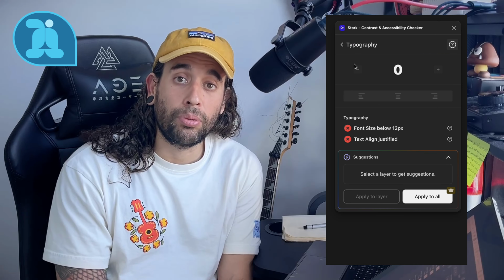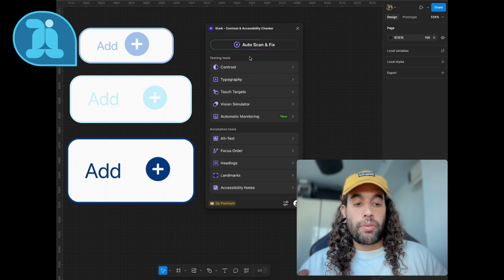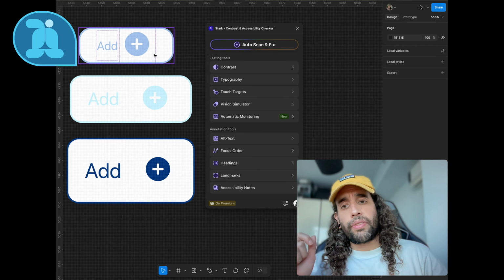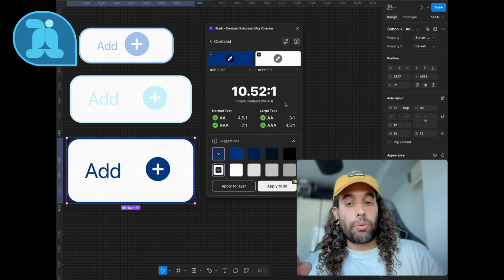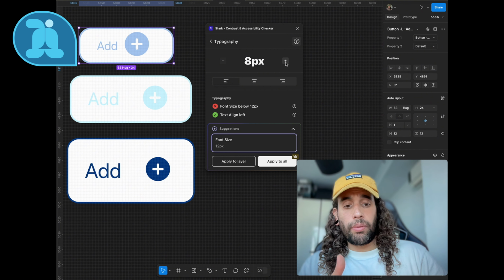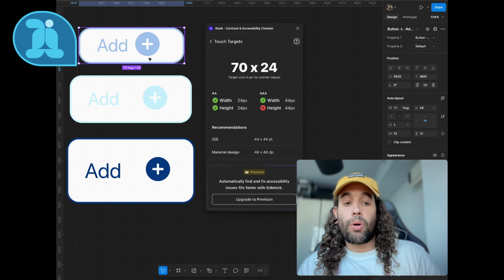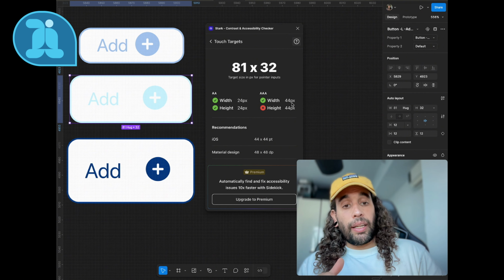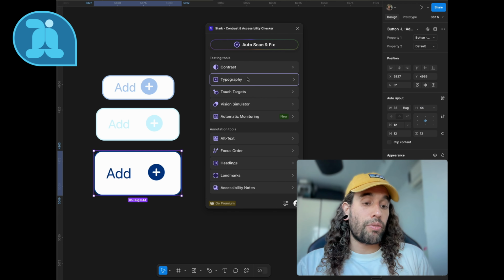Make Your Designs Accessible with Stark in Figma!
I recently discovered the Stark plugin for Figma, and it’s been a game-changer for making my designs more accessible.

In this video, I’ll show you how Stark works, why it’s so easy to use, and how it helps ensure your designs meet accessibility standards.

💡 What I love about Stark:
✅ Instantly checks color contrast.
✅ Helps you meet WCAG standards.
✅ Makes adjusting colors super simple!

📢 Have you used Stark or any other accessibility tools in your design process? Drop a comment and let me know—I’d love to hear your thoughts!

Let’s design for everyone. 💻🎨